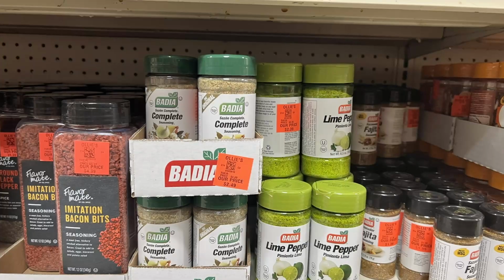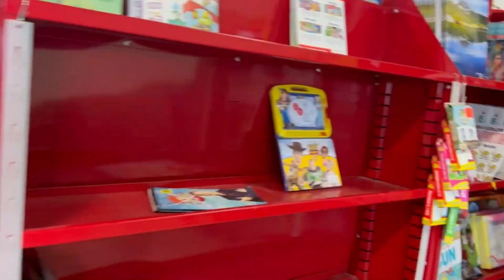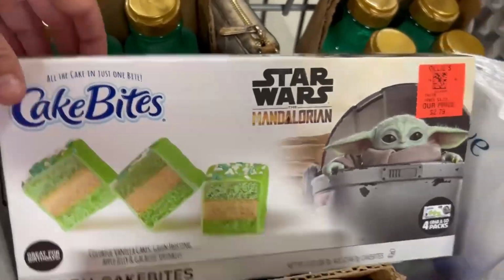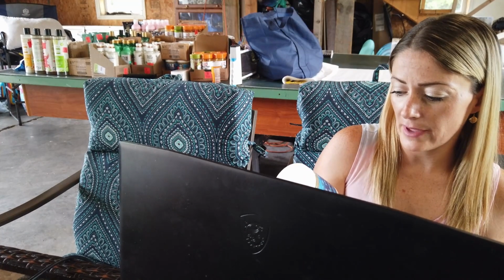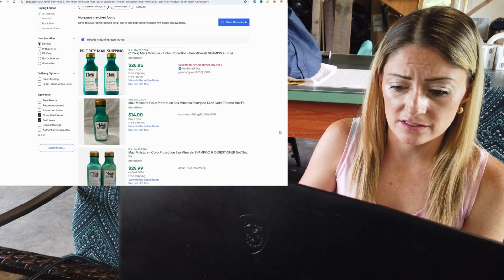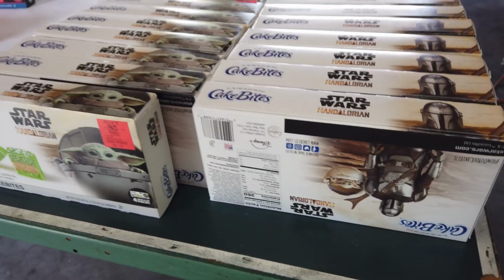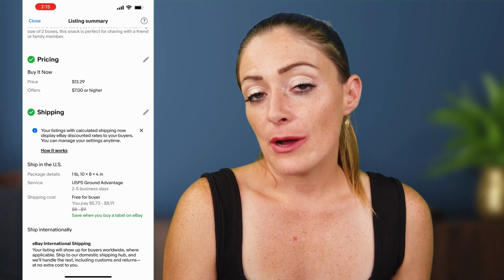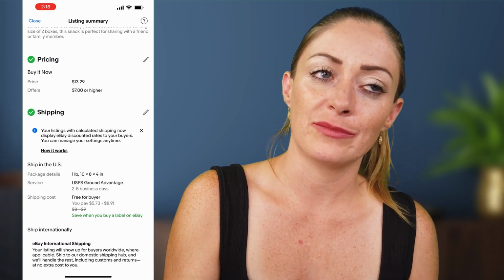How Much Can You Earn on eBay?? Reselling for Beginners!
I want to see just how successful selling on eBay is! Come along while I find products at every day stores to sell for a higher price on eBay! Can I make enough money to replace my full-time job? Let's find out!

Follow my eBay store :)

Everything you need can be found here -

Chapters:
00:00 - Intro
02:05 - Searching for Products
08:13 - Preparing to list a product
12:33 - Listing a Product Using the eBay App

ProfitGuru is the affordable Amazon product research platform built for wholesale and arbitrage sellers. AI-powered tools, 900M+ product database, keyword research, and bulk analysis — everything you need to find profitable products.